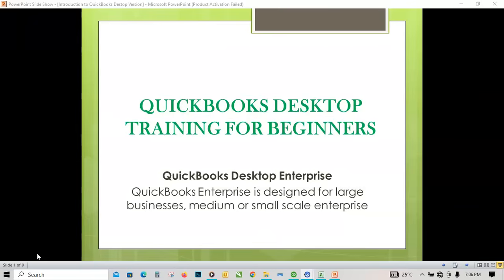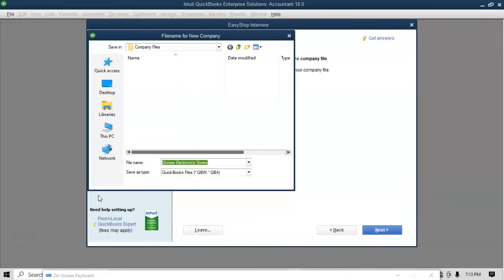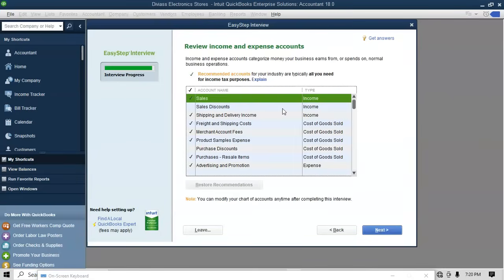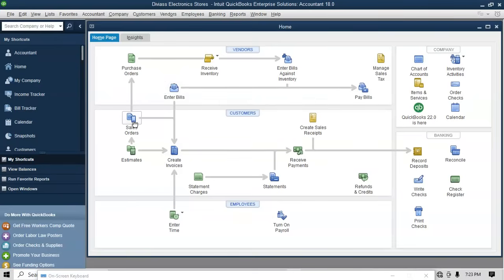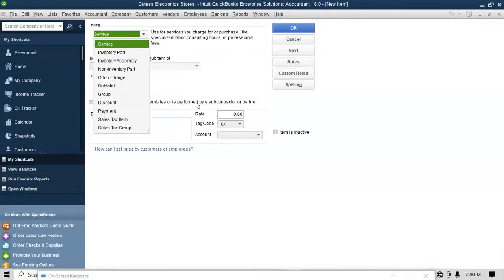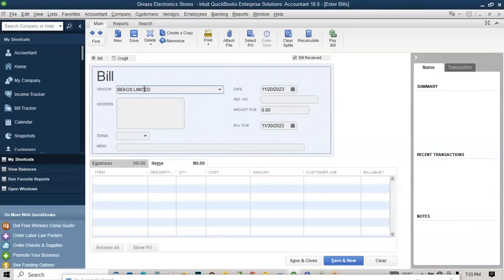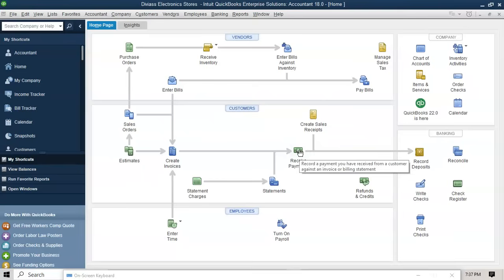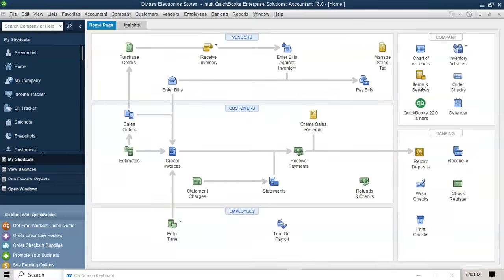Introduction to QuickBooks Desktop Part 1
Step-by-step guide on how to use QuickBooks Desktop for beginners.